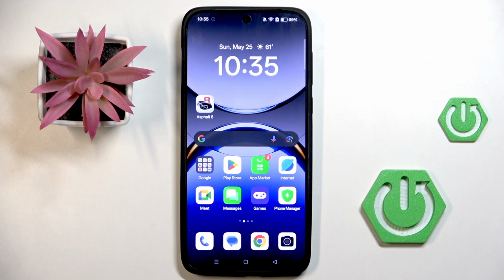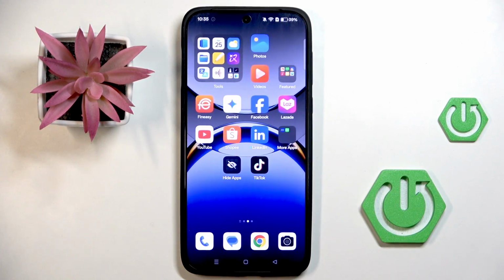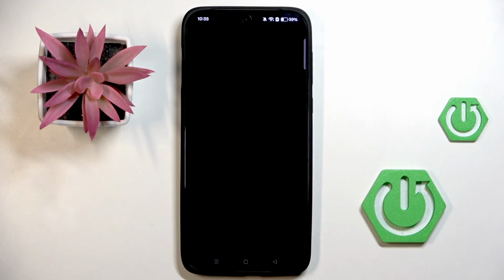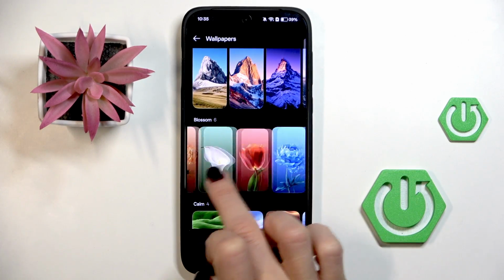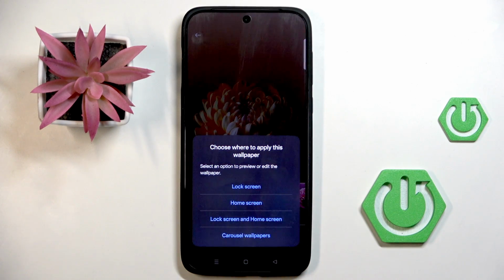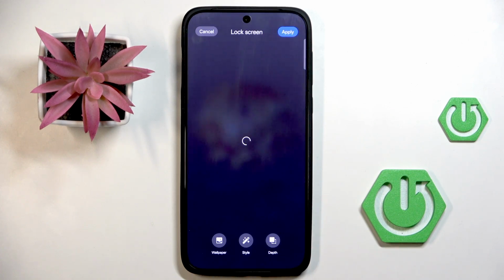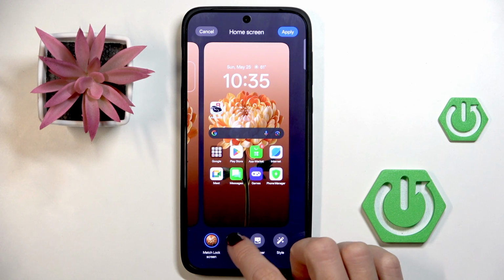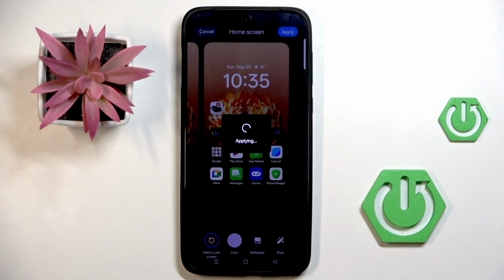OPPO Find X8s – How to Change Wallpaper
Want to personalize your OPPO Find X8s? In this video, you’ll learn how to change the wallpaper on your OPPO Find X8s step by step. We’ll show you how to open the settings, select wallpapers and style, choose your favorite photo or image from an album, and apply it to your home screen, lock screen, or both. You’ll also see how to customize your wallpaper with different options, including carousel wallpapers and color adjustments. This guide makes it easy to refresh the look of your OPPO Find X8s and make your phone truly yours.

How to change wallpaper on OPPO Find X8s?
How to set a custom photo as wallpaper on OPPO Find X8s?
Where is the wallpaper setting in OPPO Find X8s?

0:00 Start and introduction
0:06 Open Settings on OPPO Find X8s
0:14 Go to Wallpapers and Style
0:20 Select wallpaper album
0:28 Pick and apply a new wallpaper
0:40 Choose where to set the wallpaper (home, lock, both)
0:48 Customize wallpaper options
1:05 Apply and finish